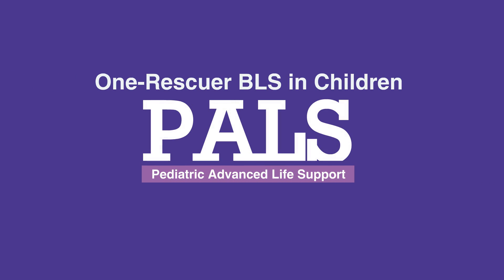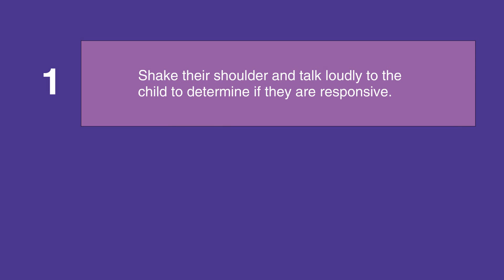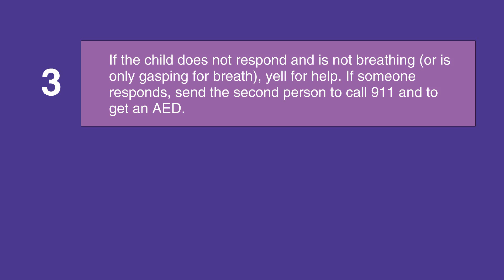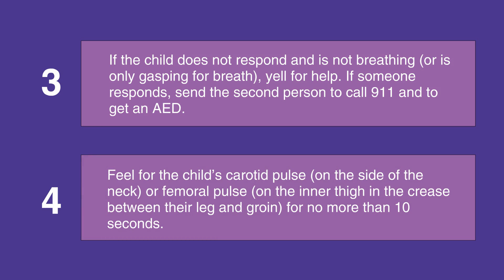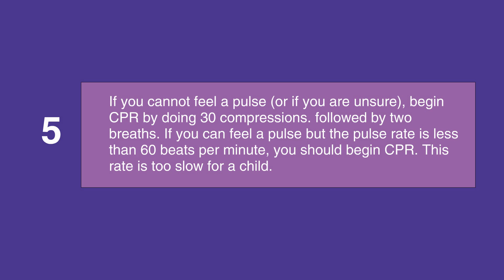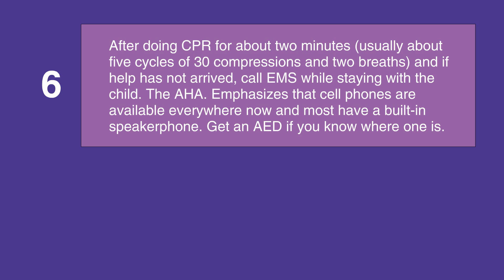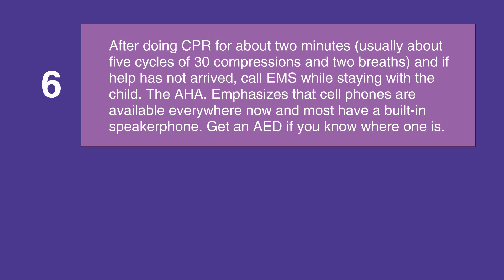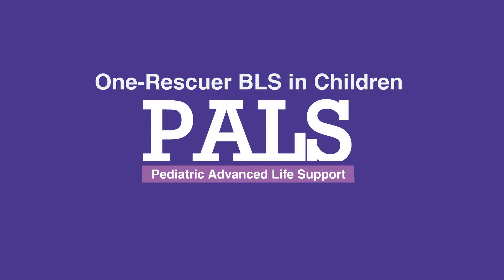3b. One-Rescuer BLS in Children, Pediatric Advanced Life Support (PALS)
This is a lesson about the administration of basic life support specifically in situations involving children. It provides a step-by-step overview of what to do in one-rescuer scenario involving children. There are important adjustments which must be made when administering CPR to a child, which are highlighted here, along with important information about maintaining the situation until EMS arrives on the scene.

"If you are alone with a child in a life-threatening situation, first shake their shoulders and talk loudly to them to determine if they are responsive.

Then, assess their breathing.

If the child does not respond and is not breathing (or is only gasping for air), then yell for help. If someone responds, send them to call 911 and get an AED (if you are not in a health care facility), or activate emergency response system and get a defibrillator (if you are in a health care facility).

Feel for the child’s carotid pulse on the side of their neck or femoral pulse on the inner thigh in the crease between their leg and groin. Feel for no more than 10 seconds.

If you cannot feel a pulse, or if you are unsure that you feel a pulse, begin CPR by doing 30 compressions followed by two breaths. If you can feel a pulse but the pulse rate is less than 60 beats per minute, begin CPR. This rate is too slow for a child.

After doing CPR for about two minutes, which is usually five cycles of 30 compressions and two breaths, and if help has not arrived, call EMS while staying with the child. The AHA emphasizes to use speaker-equipped cell phones that are available everywhere now.

Get an AED or a defibrillator if you know where one is. Use and follow the prompts on the AED or the defibrillator while continuing CPR until EMS arrives or until child’s condition normalizes."